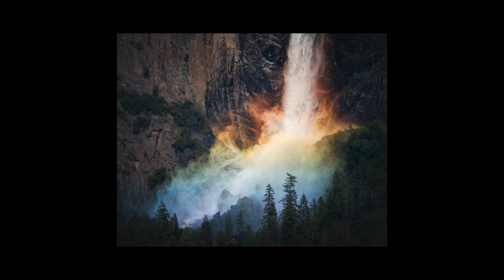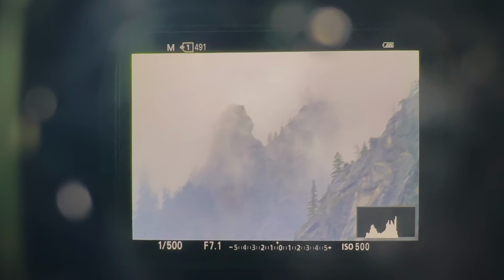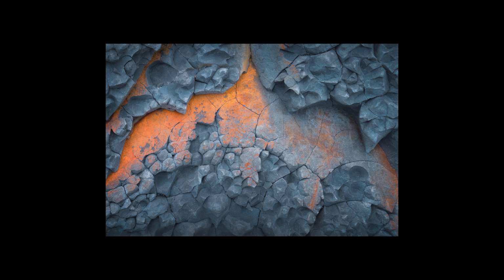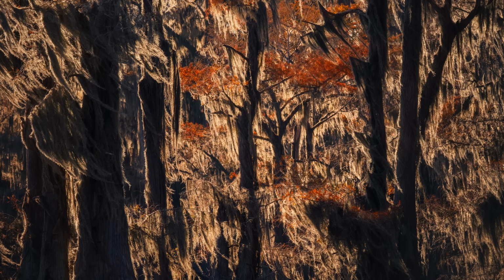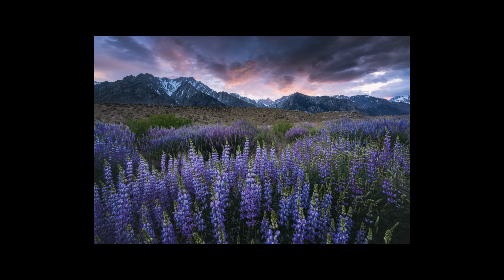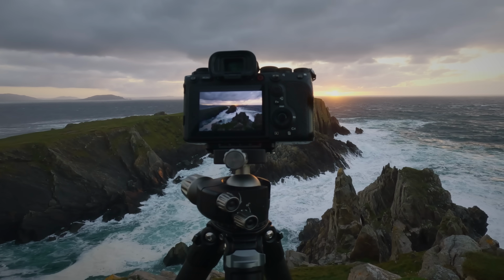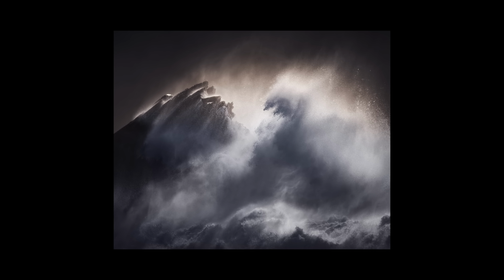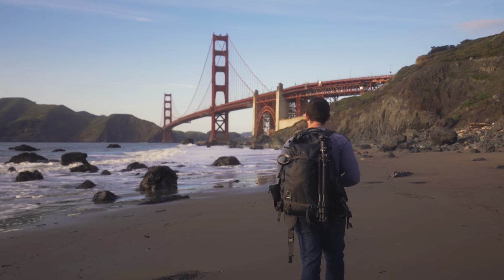How to Stay Inspired and Keep Improving as a Photographer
In this video, I share my 10 best images of 2023, including some new unreleased landscape photography and how last year helped me become a better photographer.

My Favorite Filters
Kase Filters

New Lav Mic
Hollyland Lark Max

My Cameras
Photography Camera
Video/Timelapse Camera
Chest Vlog Cam
New Mini Vlogging Cam

My Lenses
Walk Around Lens
Wide Lens

Other Cool Photo Stuff
Photo Storage

Car Camping Stuff For Roadtrips
Window Shades
Window Shades Back
Front Shade
Middle Curtain
Sleeping Bag
Car Fan
Battery Power
Backpacking Food (but tasty)